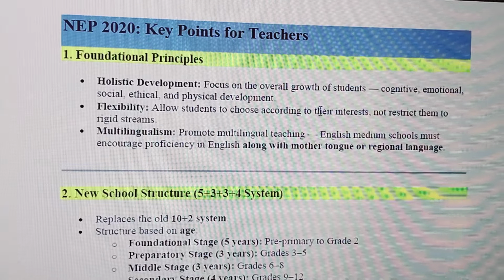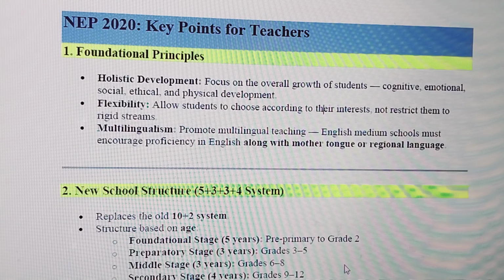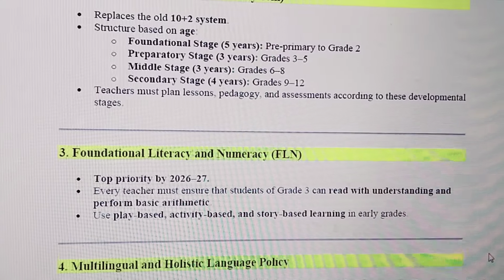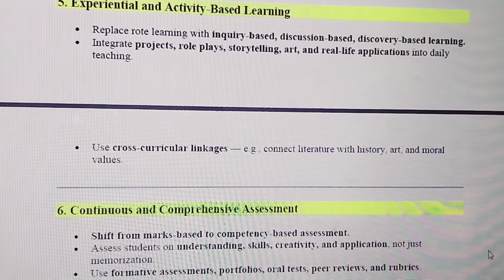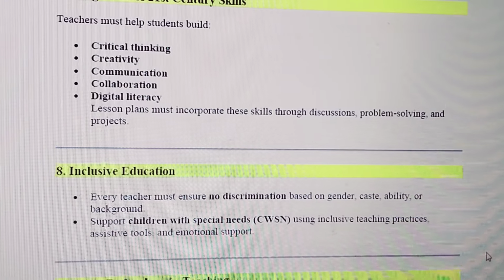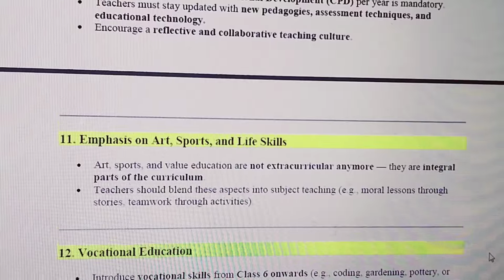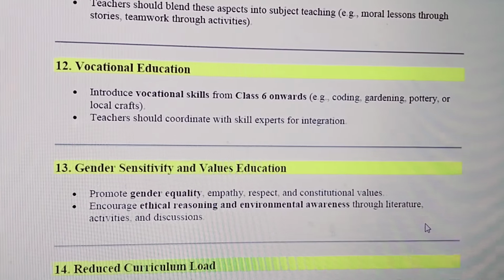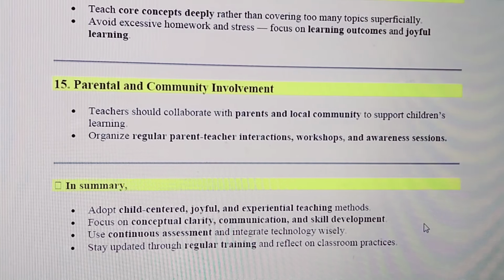NEP 2020- Key Points for Teachers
15 Important points are discussed which are essential for teachers to remember.
All the points aren't addressed here, however the very important ones are discussed...